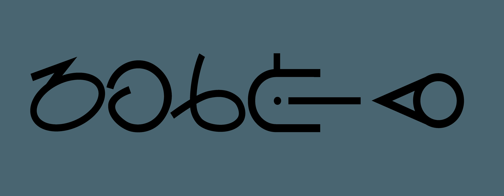Initialized sign | Wikipedia audio article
This is an audio version of the Wikipedia Article:
Initialized sign

SUMMARY
In sign language, an initialized sign is a word that is signed with a handshape that corresponds to the fingerspelling of the corresponding word in the locally dominant oral language, usually the initial letter of that word. In some cases, this is due to the local oral language having more than one equivalent to a basic sign. For example, in ASL, the signs for "class" and "family" are the same (a basic sign for 'group of people'), except that "class" is signed with a 'C' handshape, and "family" with an 'F' handshape. In other cases initialization is required for disambiguation, though the signs are not semantically related. For example, in ASL, "water" it signed with a 'W' handshape touching the mouth, while "dentist" is similar apart from using a 'D' handshape. In other cases initialization is not used for disambiguation; the ASL sign for "elevator", for example, is an 'E' handshape moving up and down along the upright index finger of the other hand.
The large number of initialized signs in ASL and French Sign Language is partly a legacy of Épée's system of Methodical Sign, in which the hand shapes of most signs were changed to correspond to the initial letter of their translation in the local oral language, and (in the case of ASL) partly a more recent influence of Manually Coded English.Sign languages make use of initialized signs to different degrees. Some, such as Taiwanese Sign Language and Hong Kong Sign Language have none at all, as they have no manual alphabets and thus no fingerspelling. In ASL, initialized signs are typically considered "hearing" signs, used in schools to help students acquire English, though some such as "water" above are thoroughly assimilated. In Mexican Sign Language, however, initialized signs are much more numerous, and are more fully integrated into the language (Faurot et al. 1992). This is also the case with Nepali Sign Language, and are perhaps one of the most noticeable structural differences between the lexicon of Nepali Sign Language and that of neighboring Indo-Pakistani Sign Language, which (perhaps in part due to its two-handed manual alphabet) has significantly far fewer initialized signs, but a fair number of "sequential initializations (i.e. compound signs composed of the initial letter of the word either preceding or following a sign, e.g. "C" + BOSS = CAPTAIN in IPSL) (Morgan 2012).